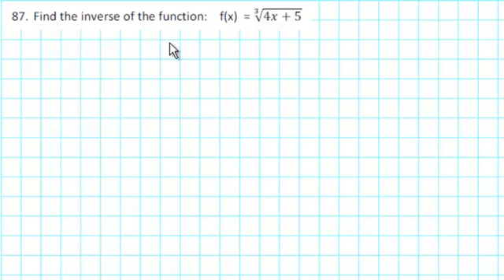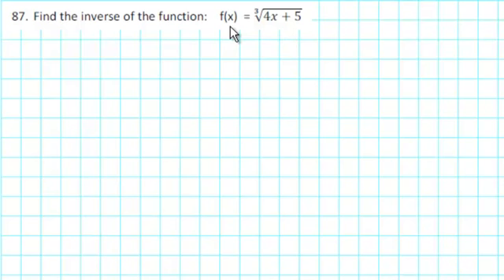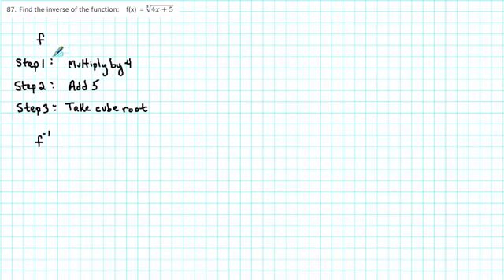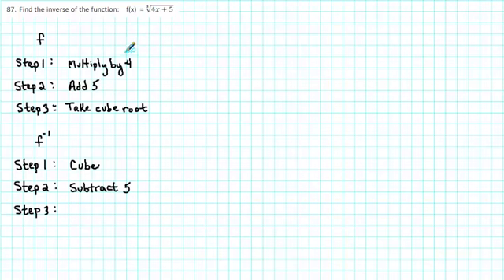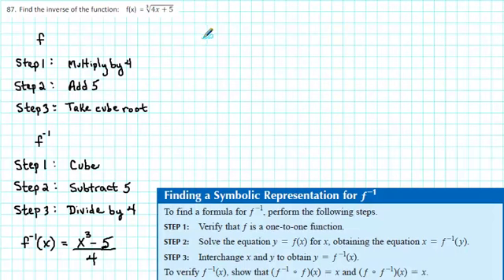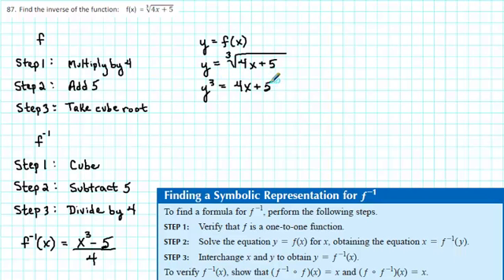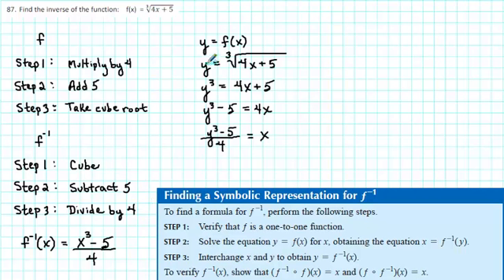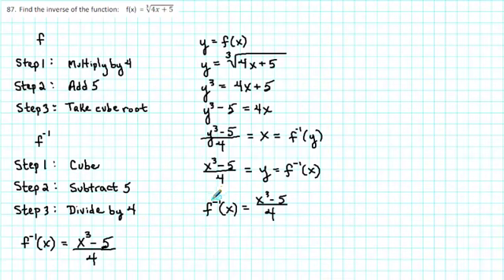1105 RP2 087 – Finding the Inverse of a Function